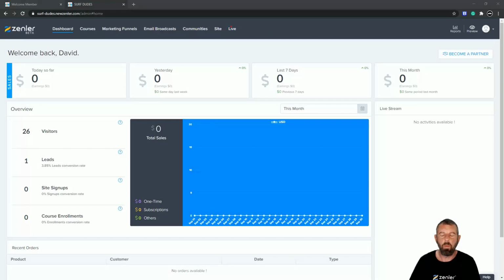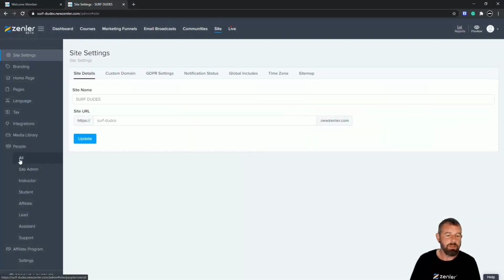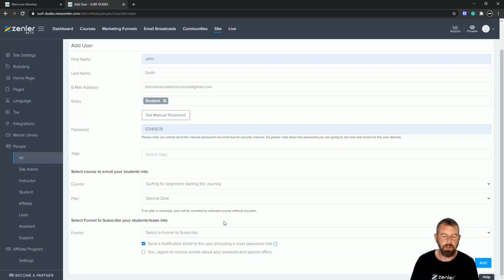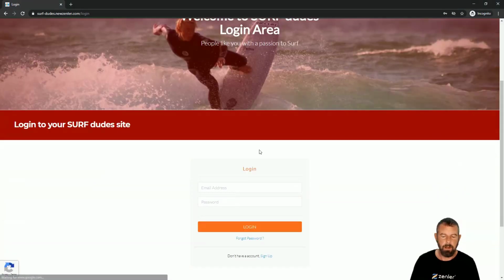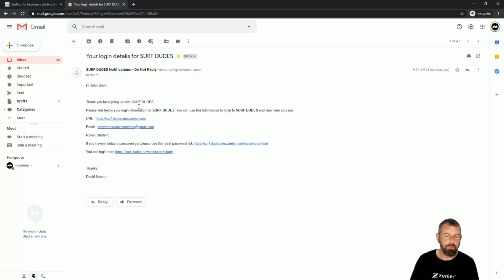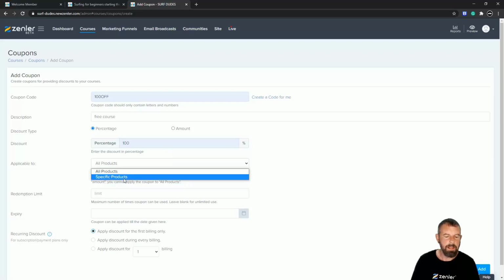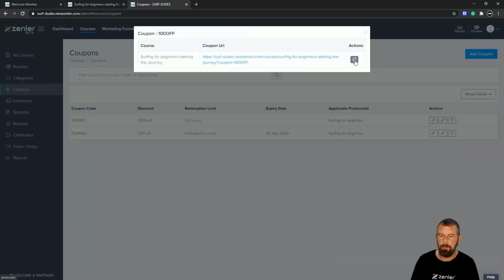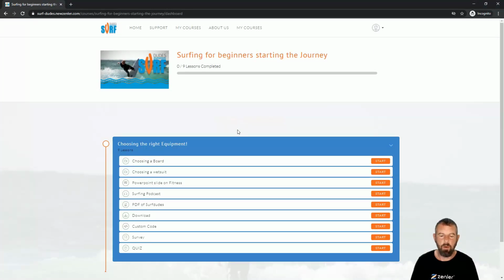Zenler Tutorial - Logging in as a student - 2 Methods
In this workshop, I will show you two ways to set yourself up as a student on one or all of your courses.
Method 1: Adding a user and adding them to a course.

Zenler Offers you a huge range of tools for Course / Membership sites, Email Automation, Community, Drag & Drop Page Designer, Marketing Funnels plus even Live Classes, Live Webinars and Live Streams now!. Everything you could dream of and unparalleled support to get you up to speed with Zenler 😍
Zenler allows you to literally cancel pretty much all your third party subscriptions needed - big savings.